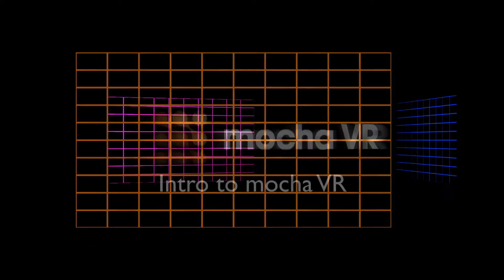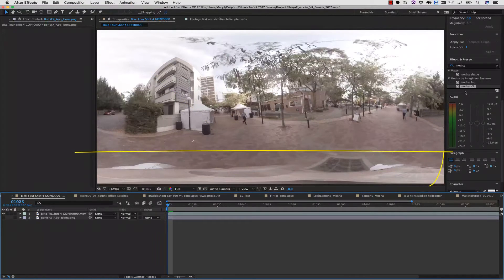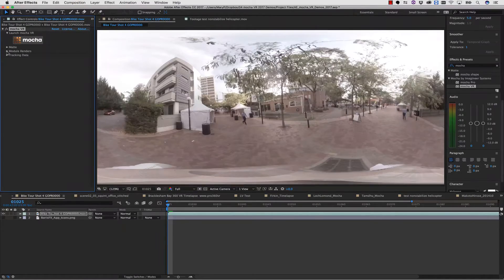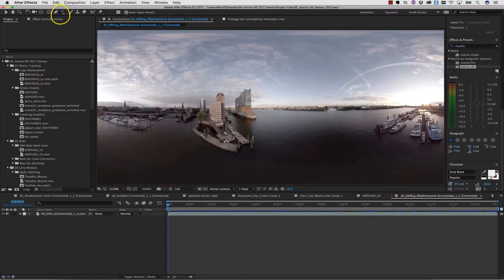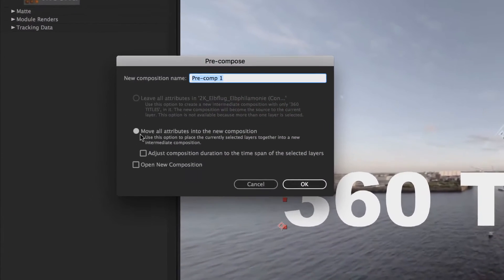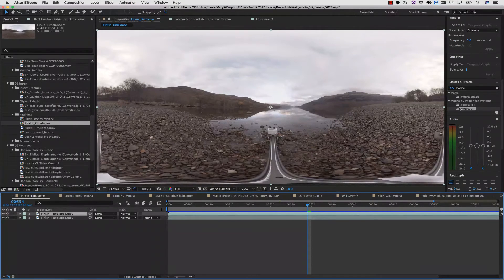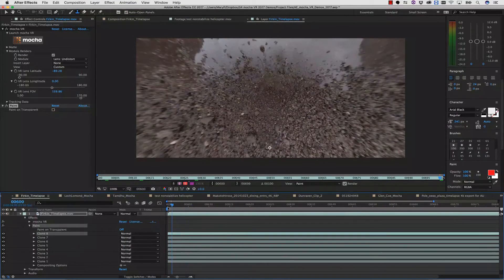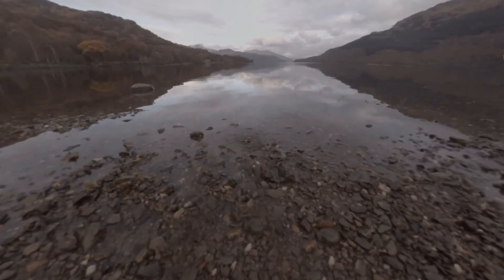Mocha VR: Lens Module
Mocha VR brings native 360°post-production tools to cinematic VR filmmaking. This short video covers the Lens Distortion workflow for compositing and patching in a 360 work space.
Convert from Lat/Long to Rectilinear to add text, paint or clone on 360 footage!
Note: the Lens Render workflow shown in this video is currently supported on Adobe and OFX hosts. In Avid Media Composer, the Insert Module should be used for these tasks.
Features:
360° Planar Motion Tracking (based on mocha's Academy Award-Winning algorithm)
Advanced 360° Masking Tools
Automatic Object Removal for Camera Removals and Nadir Patching
Horizon Stabilizer and Reorient Module
Plug-in option for Adobe, Avid and OFX (Nuke, Fusion & more)
Available as a standalone application and as a plug-in for :
Adobe Premiere Pro CC, After Effects CC
OFX hosts: The Foundry’s Nuke and Blackmagic Design Fusion